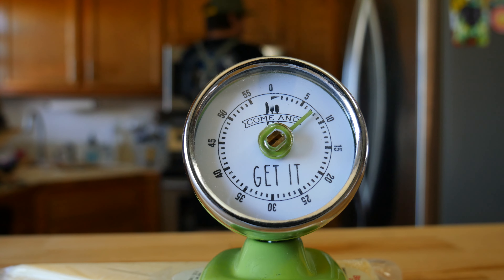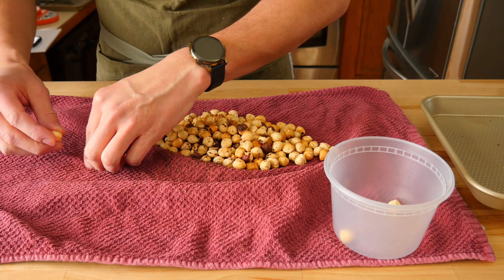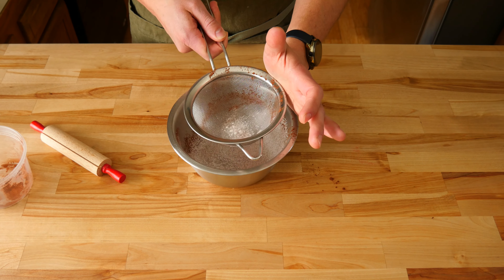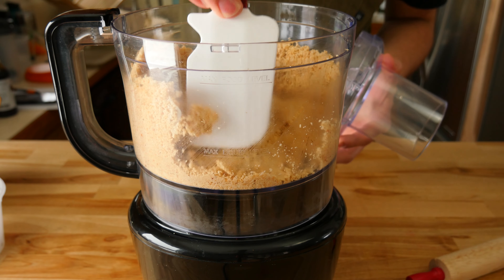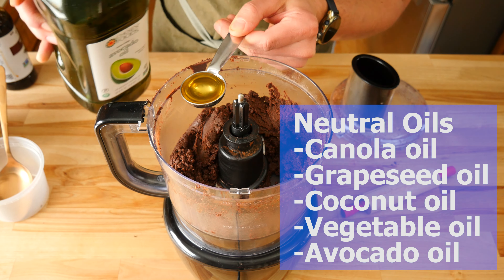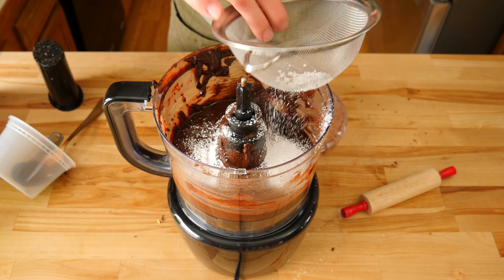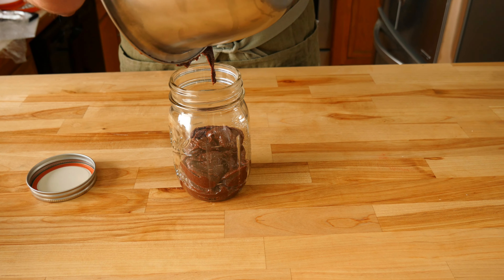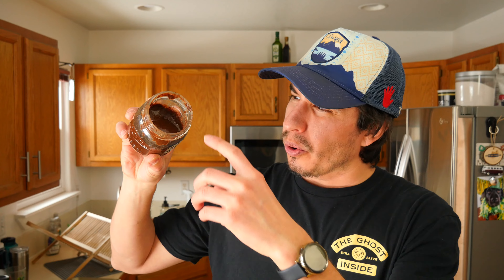Homemade Nutella | Chocolate Hazelnut Spread | Comfort Food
Homemade nutella is super simple and 10x better than the store bought stuff. Chocolate hazelnut spread is perfect on toast, pancakes, or on some fresh fruit.

OVEN TEMP
400 F or 204 C
TOAST
6 to 8 mins

INGREDIENTS LIST:
2 cups or 240 g hazelnuts w/skins on
1/3 cup or 35 g powdered sugar (Depending on desired sweetness level)
---Additional 1/4 cup or 25 g powdered sugar
1/4 cup or 25 g unsweetened cocoa powder (Dutched processed or regular)
1 1/2 tsp vanilla extract
2 to 3 tbsp neutral tasting oil (Depending on desired thickness)